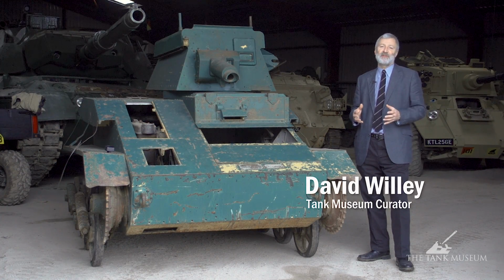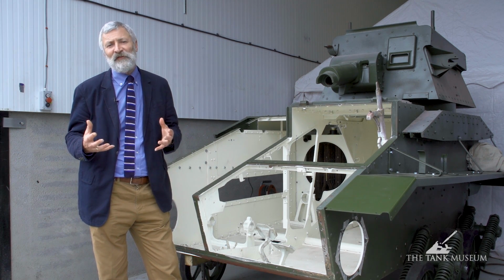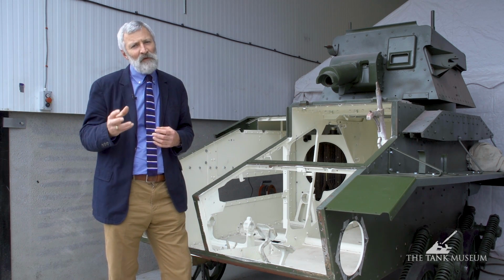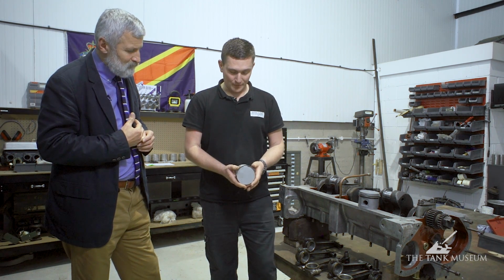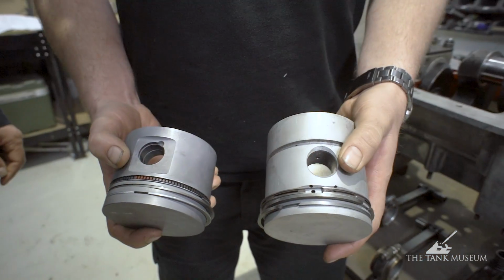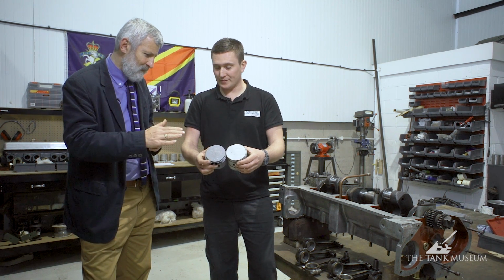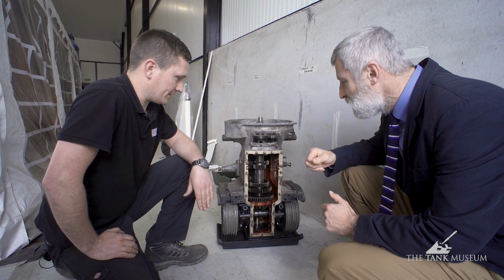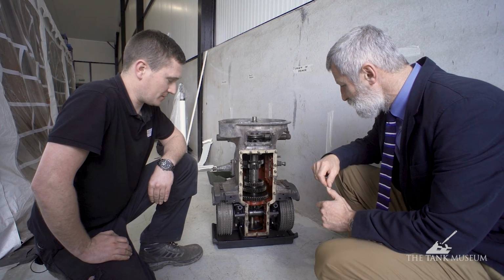Vickers Light Tank Mark IV Restoration | 2017 | The Tank Museum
After an extensive restoration process The Tank Museum's Vickers Light Mark IV, the only one of its kind in the world,  is now running and will take to the arena for the first time at TANKFEST 2017.
The restoration work was completed by Armoured Engineering, in Kent.

Tank 100 First World War Centenary Blog tankmuseum tanks The Tank Museum E-Newsletter sign-up